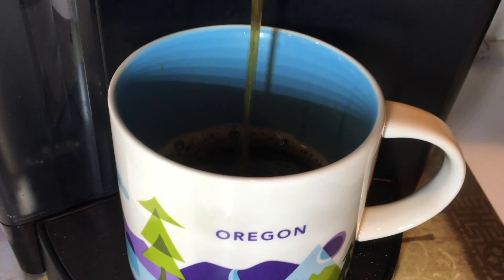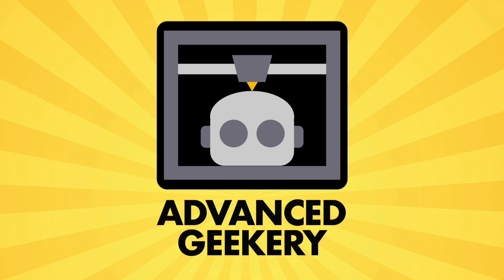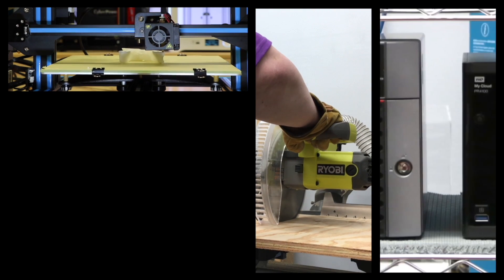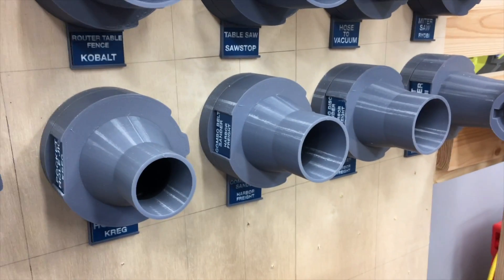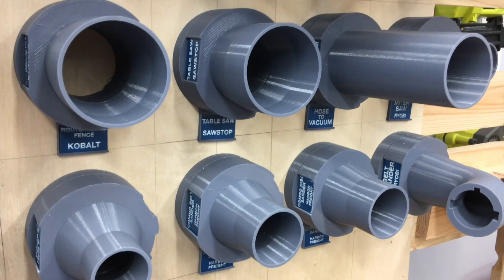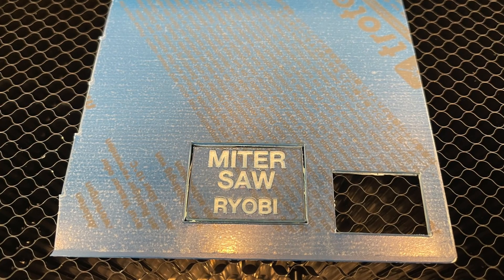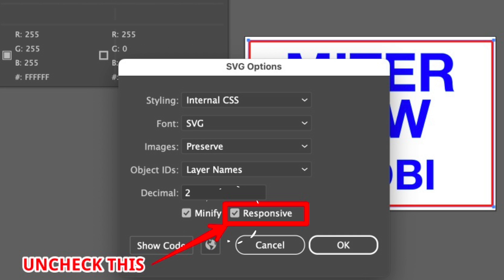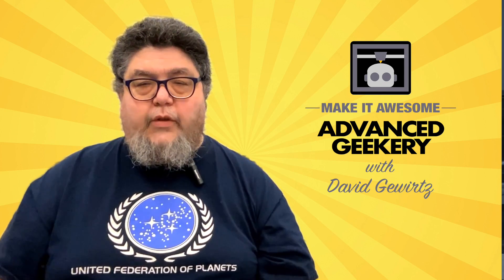Why is my Glowforge cutting my SVG designs too small? How to fix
In this video, I’ll show you an easy, one-click fix to solve a frustrating problem that often ruins Glowforge projects.

IF YOU WANt TO LEARN HOW THIS VIDEO WAS MADE, READ THIS ARTICLE:

I’ve been working on a project to revamp my dust collection adapters. Each adapter and adapter mount gets a label laser cut out of two-tone blue and white acrylic. For the record, I’m using 1/16th inch Tro-Las from Trotec Laser. Here's a link to that:

All was well and good. I printed one prototype and it fit perfectly into my 3D printed adapter. But then I printed another one and it was a lot smaller. I kept trying to print 36 x 25 millimeter labels, but the printer produced 25 x 18 labels.

It was infuriating.

I double-checked the measurements in Illustrator, and they were exactly what I had specified. So why were they printing out almost 50 percent too small?

As it turns out, you need to uncheck a setting in the Save As dialog. Once you select Save and choose SVG, you’ll be presented the SVG options dialog. Simply uncheck the Responsive checkbox.

That’s it. Responsive is appropriate if you’re trying to resize a web image to work on both a desktop and a phone, but it can completely ruin a Glowforge project. Just make sure Responsive remains unchecked and you’ll be golden.

Once I unchecked that, I was able to move on with my project and everything came out just right.